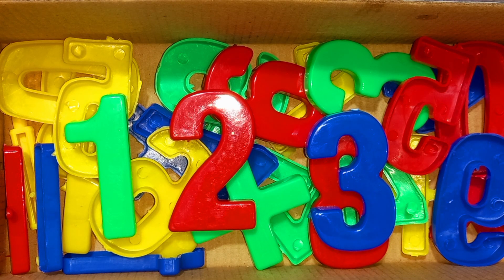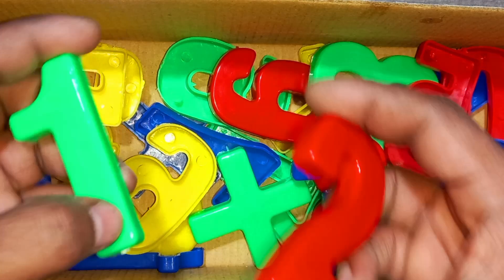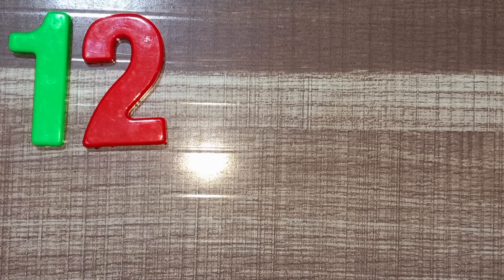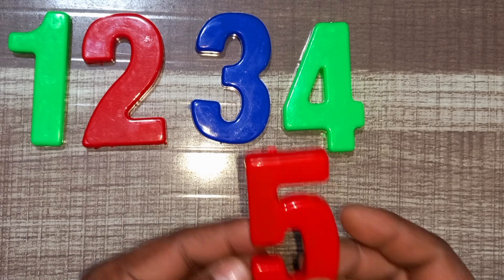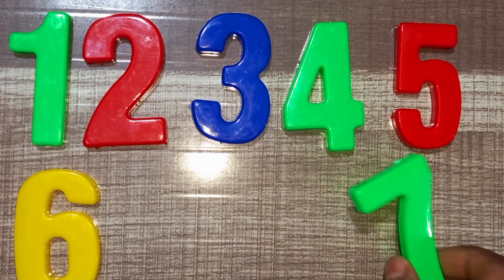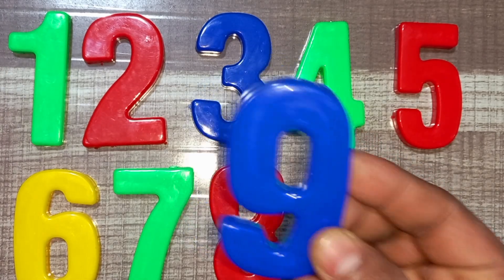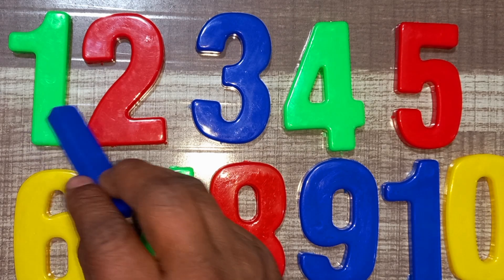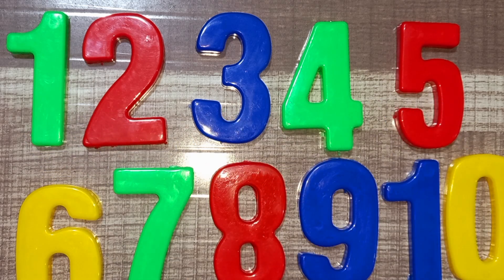Learn to Counting 1 to 100 | 123 numbers | one two three, 1 से 100 तक गिनती, 1 to 100 Counting